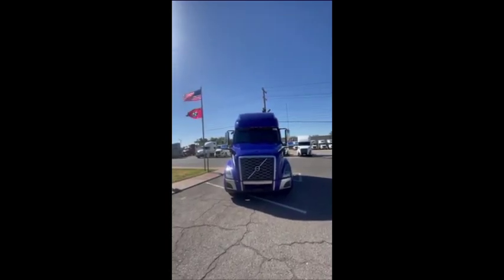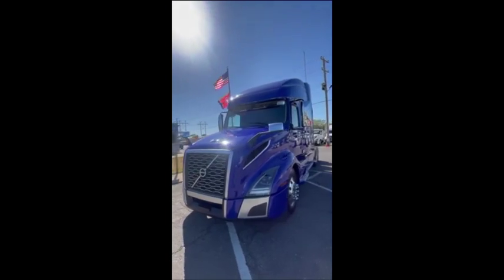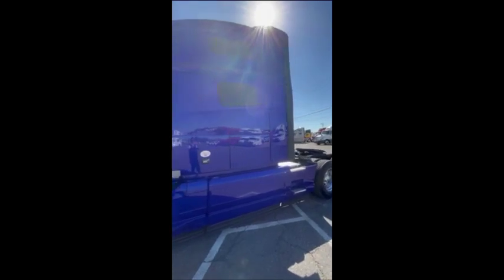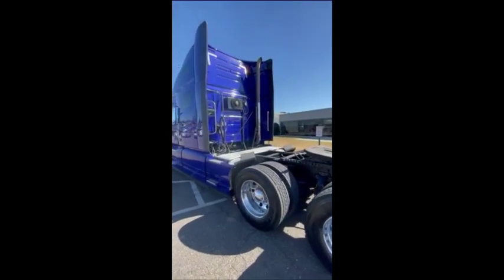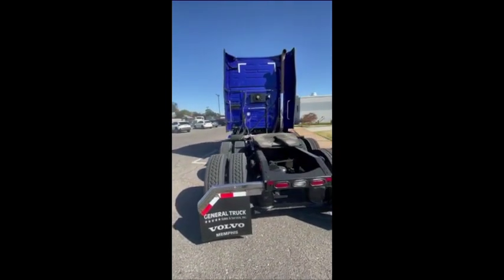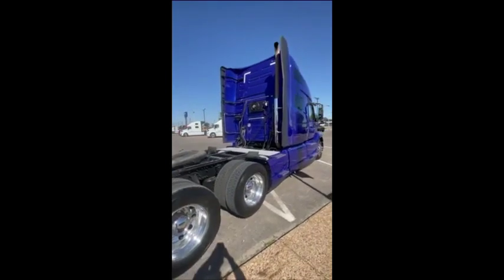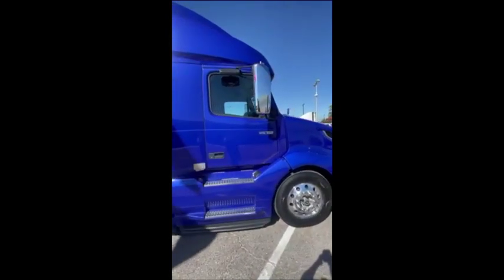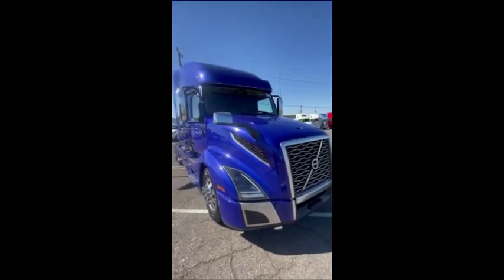2020 VOLVO VNL64T760 For Sale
Late model 760 under 400k Miles! Financing Available! Come see it in Memphis, TN!